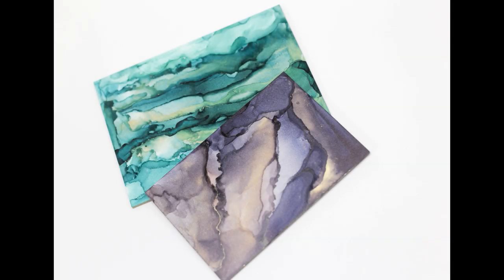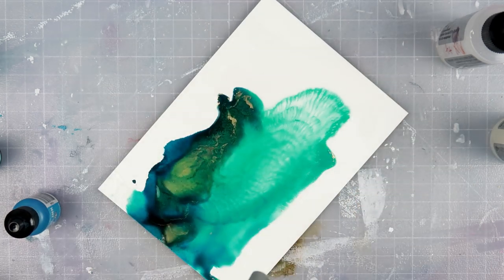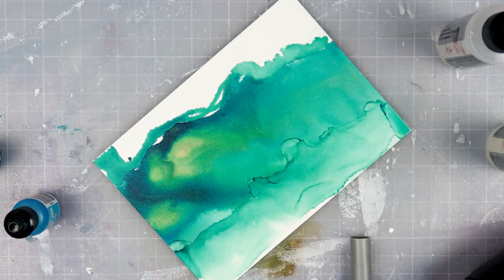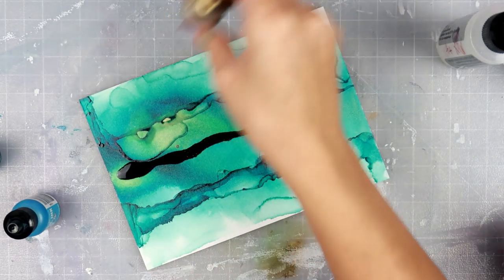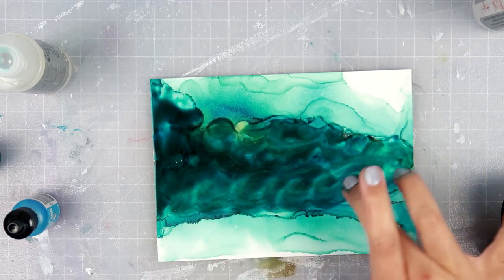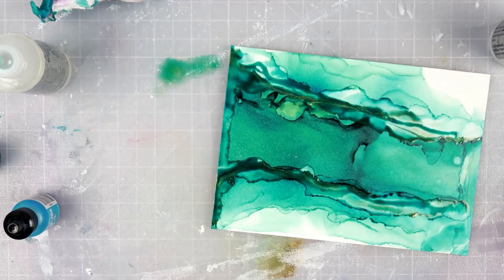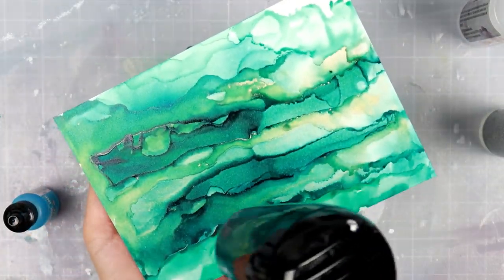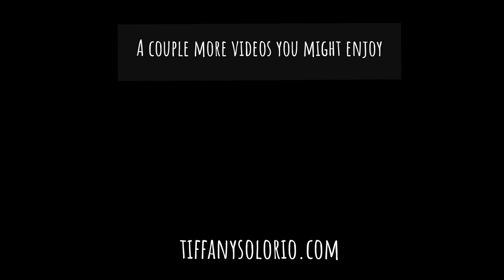Alcohol ink on NEW hard core art panel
• Ranger Ink - Tim Holtz - Adirondack Alcohol Blending Solution
[ Amazon US ]
[ Amazon UK ]

• Ranger Ink Tim Holtz Rectangle 3 Pack Hard Core Art Panel

**Social media**